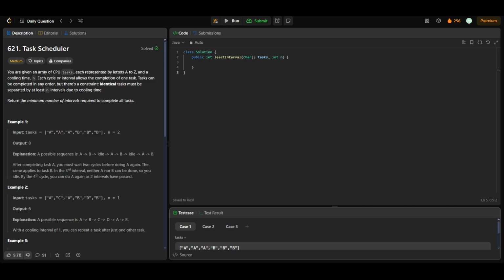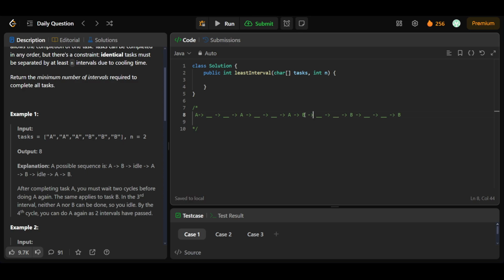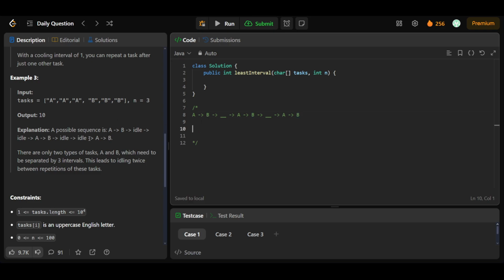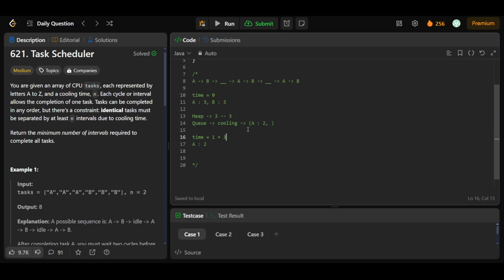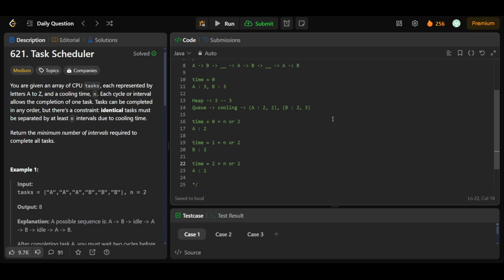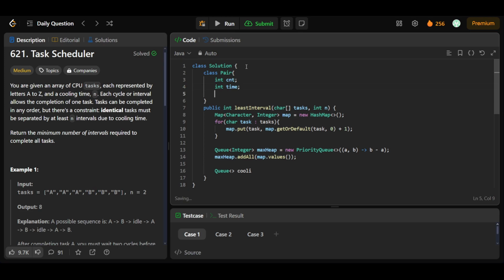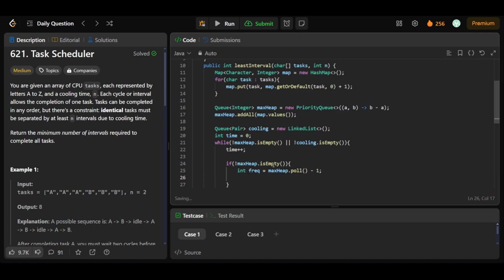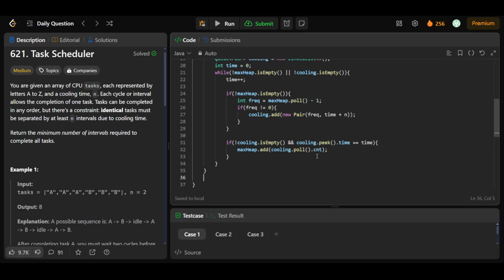LEETCODE DAILY QUESTION 621 | Task Scheduler | Is Kabir Coding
In this video I'll be solving LeetCode daily question 4621. Task Scheduler by Simulation.